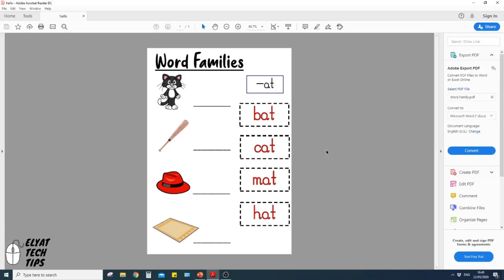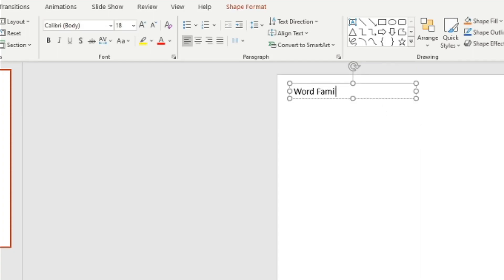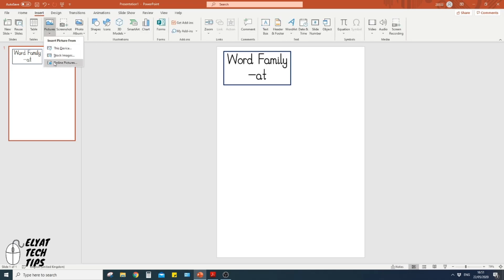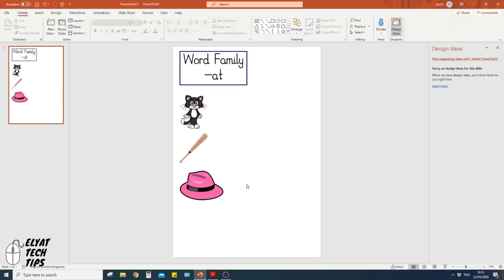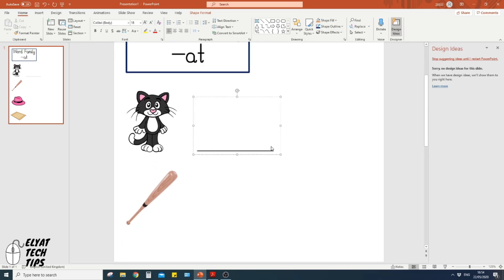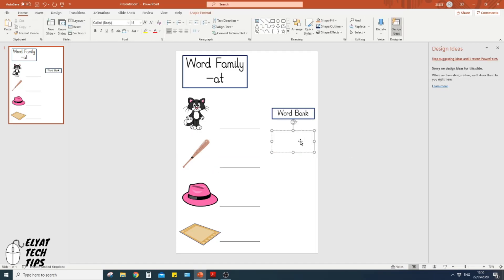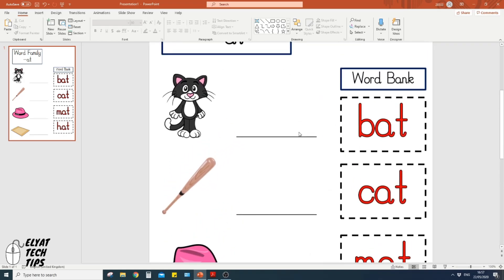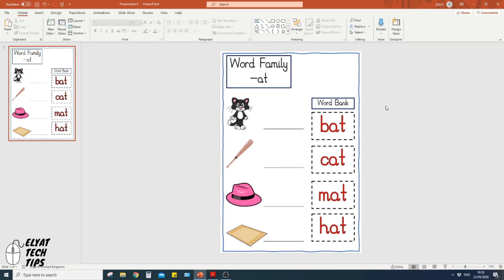How To Create A Word Family Worksheet In Powerpoint (Classroom Resources)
In this video tutorial, I will be showing you how to create a simple but effective worksheet focused on the word family -at.